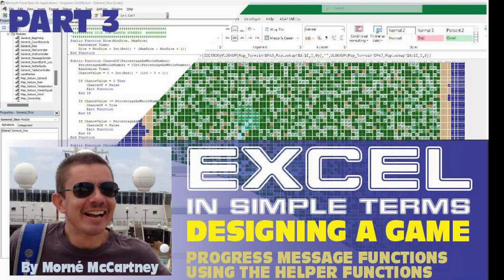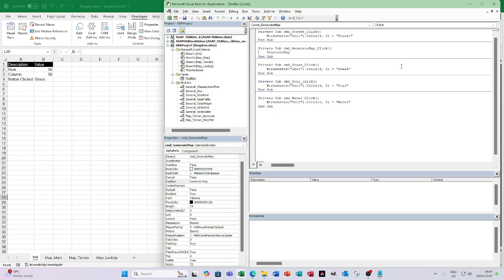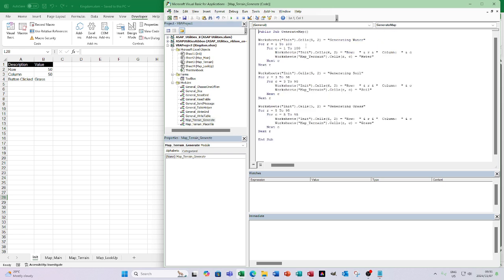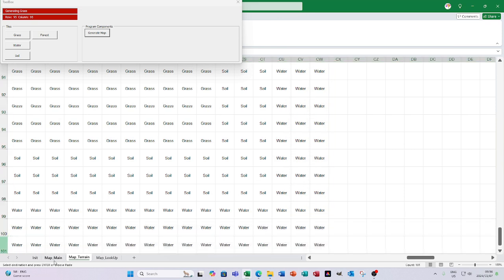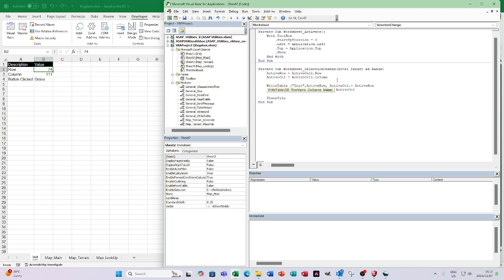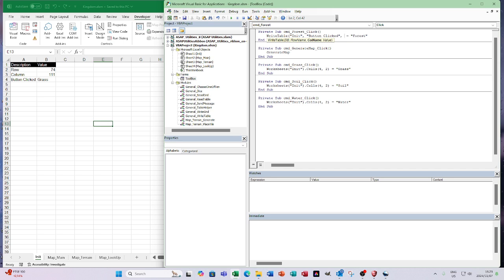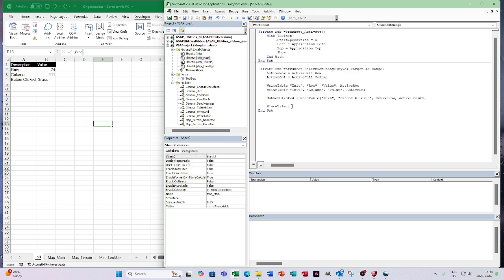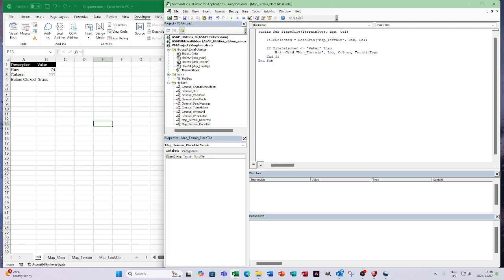Creating Games in Excel - Kingdom - Part 4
Creating Games in Excel - Kingdom - Part 4 - Building Helper Functions to create effective flow in your game

Building our Status Message Function and Using the Helper Functions we already built.